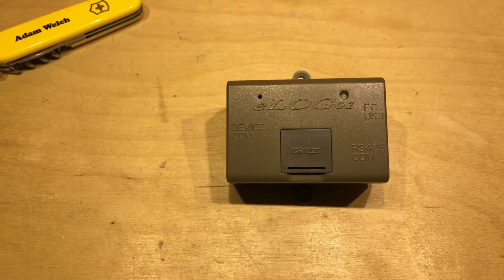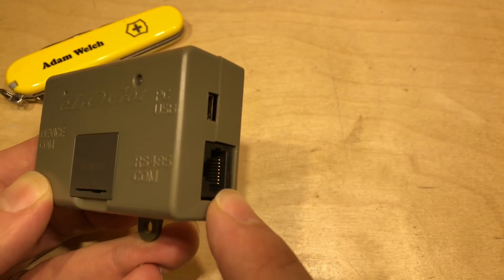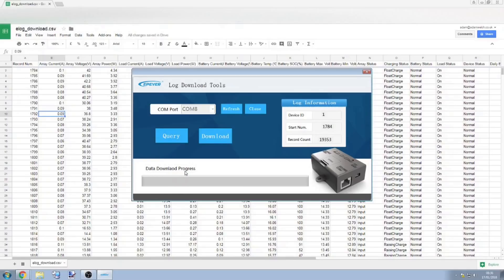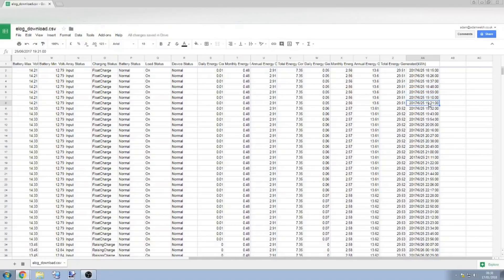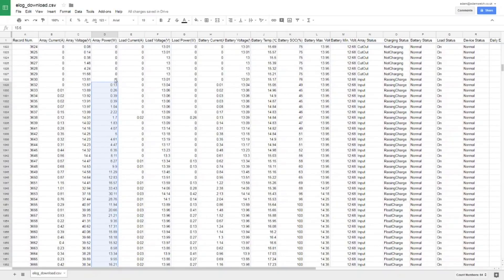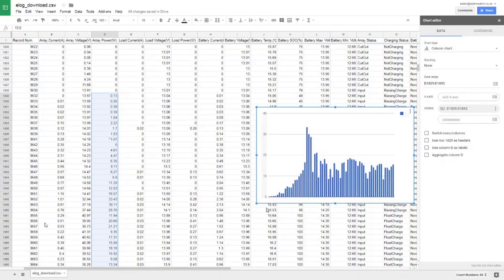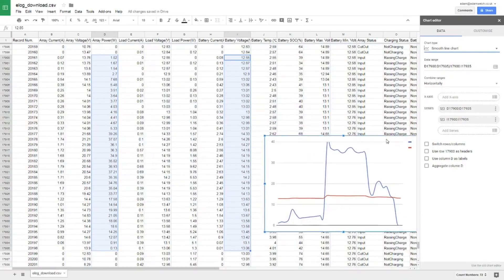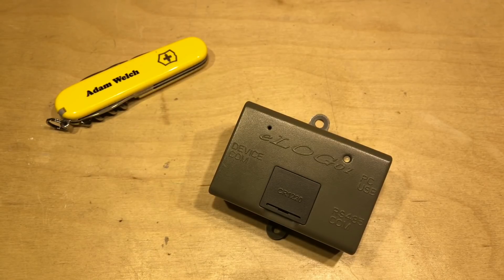EPEver eLog01 - Downloading & Interpreting Data - 12v Solar Shed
I've had the EPEver eLog01 for a little over six months now and it has been logging data from my Tracer A 24/7. In this video I look at extracting the data and interpreting it through the use of google sheets.

More tweaking to be done with the screen capture software I think.

It is compatible with the following solar charge controllers